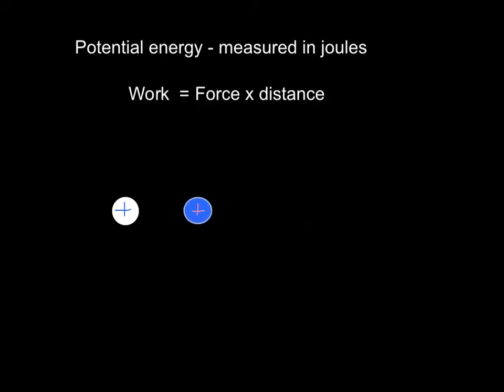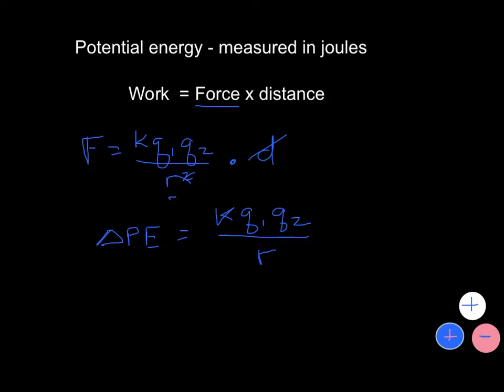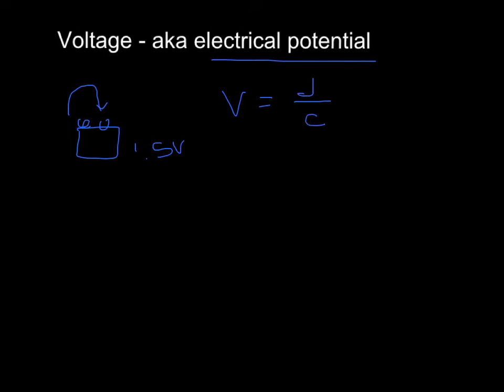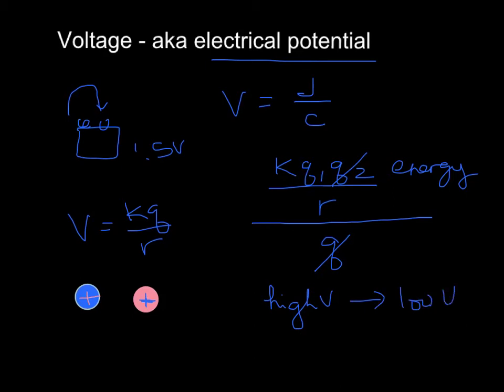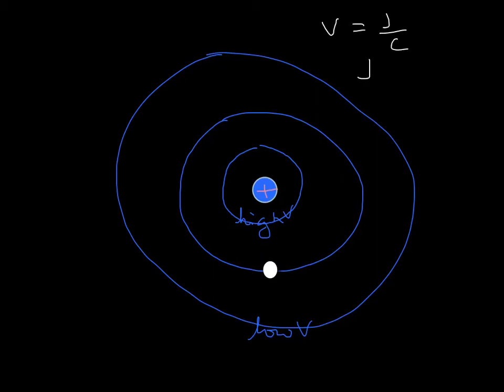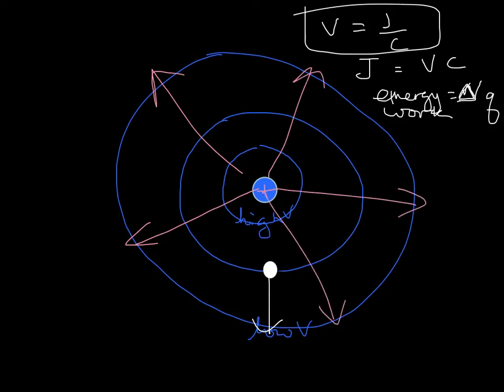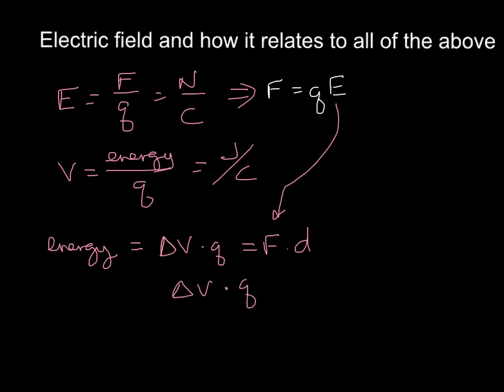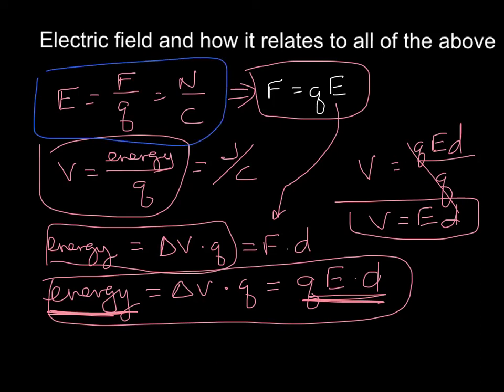Voltage, energy and electric field